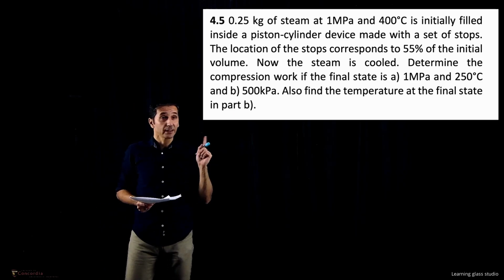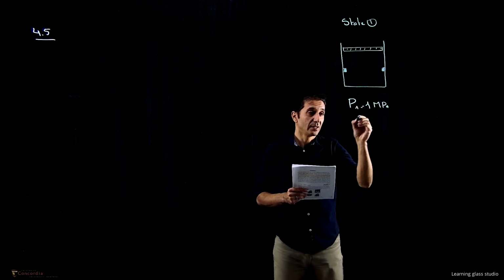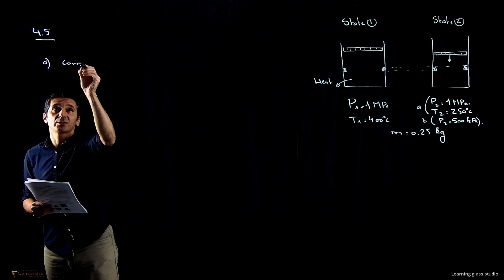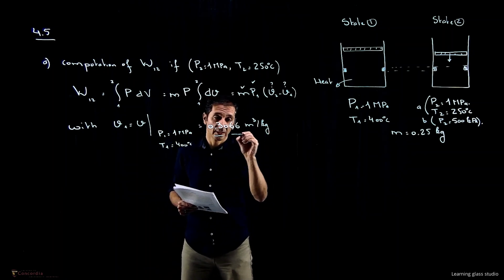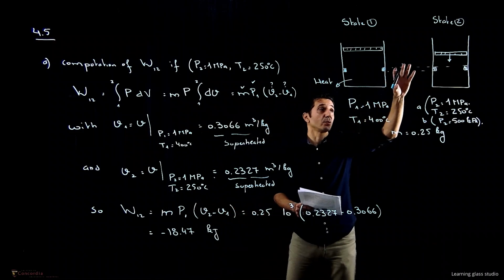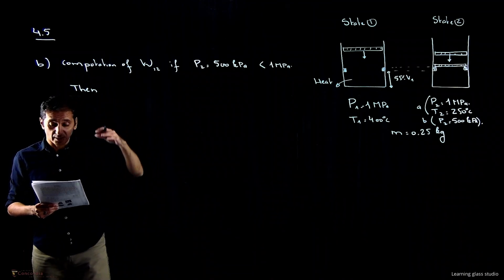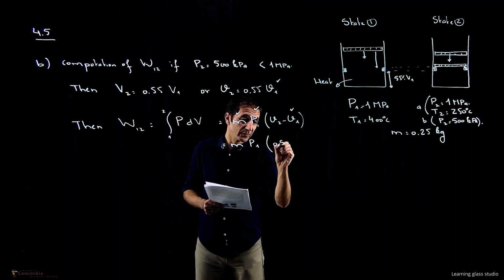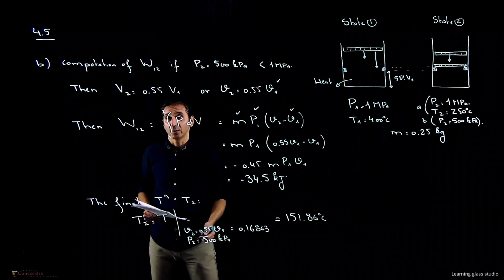ENGR251: Problem 4.5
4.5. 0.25 kg of steam at 1MPa and 400°C is initially filled inside a piston-cylinder device made with a set of stops. The location of the stops corresponds to 55% of the initial volume. Now the steam is cooled. Determine the compression work if the final state is a) 1MPa and 250°C and b) 500kPa. Also find the temperature at the final state in part b).